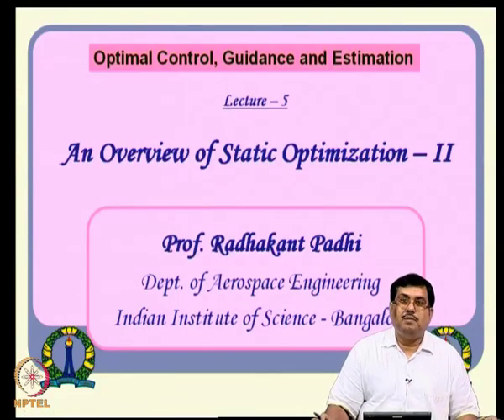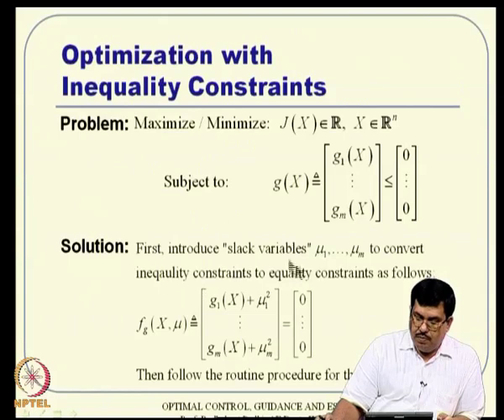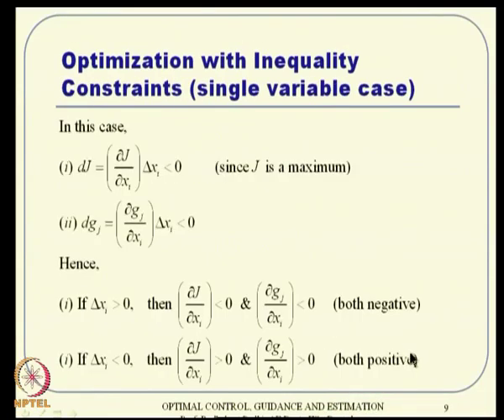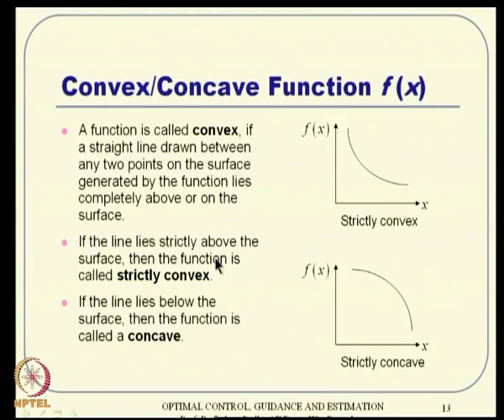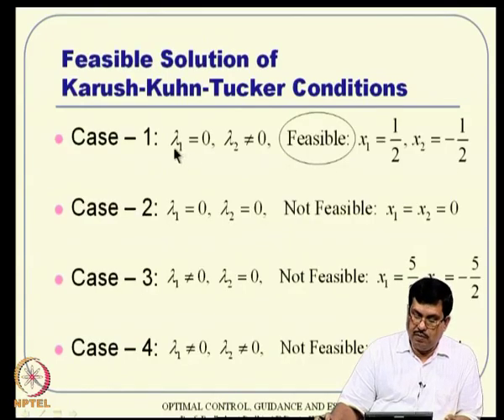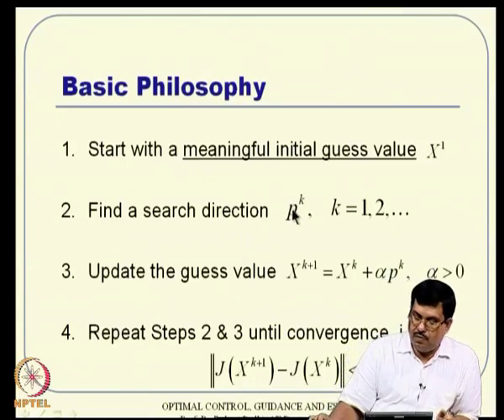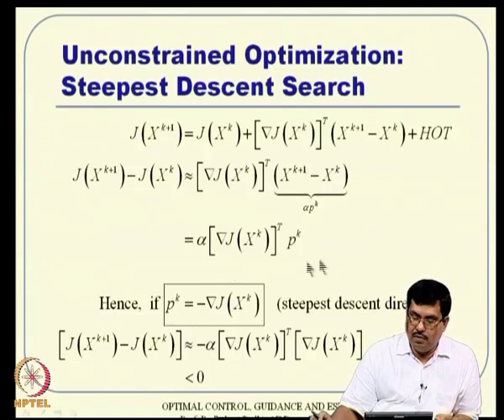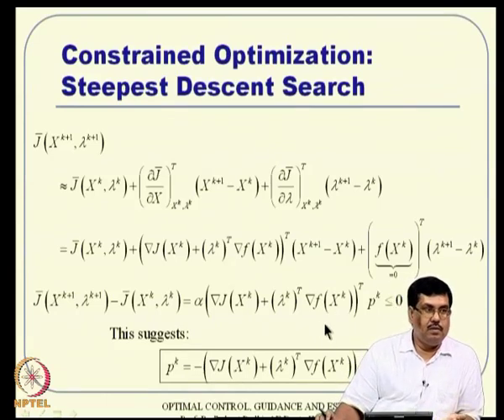Mod-02 Lec-05 An Overview of Static Optimization -- II